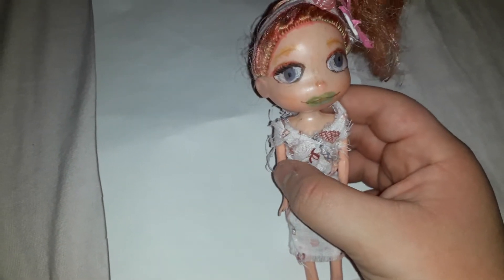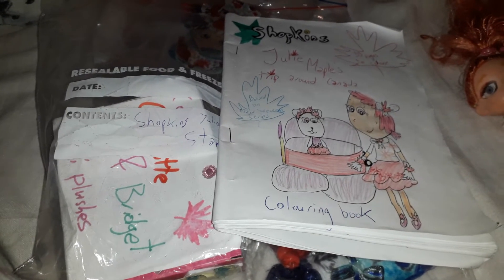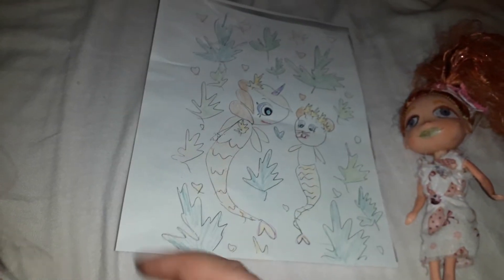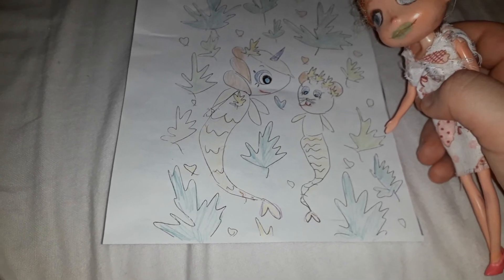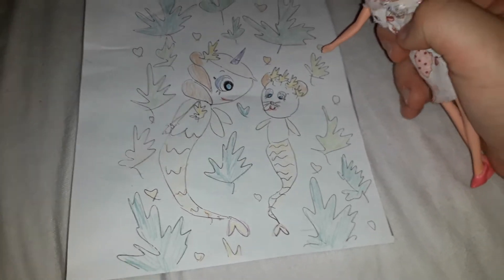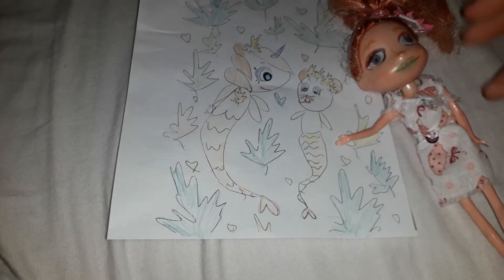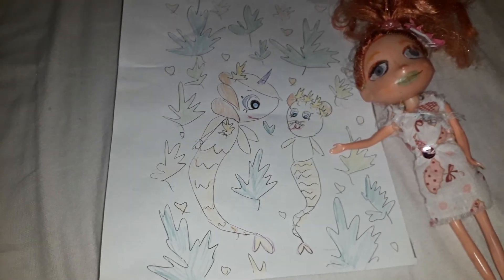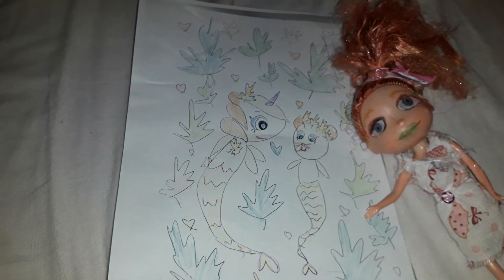I let my dad colour my Shopkins Julie Maple's trip around Canada colouring page + results of his art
🍁Description🍁
I decided to let my dad colour a photocopied page from my Shopkins Julie Maple's Trip Around Canada colouring page and this is how he coloured it. And I think my dad is a natural colour artist while I am the colourful artist.